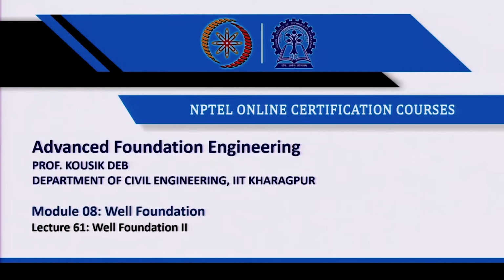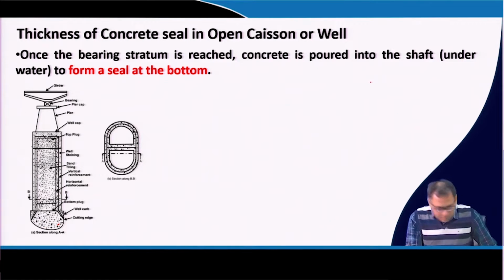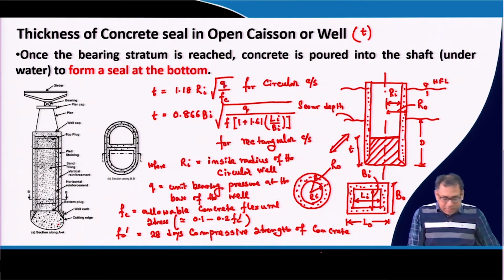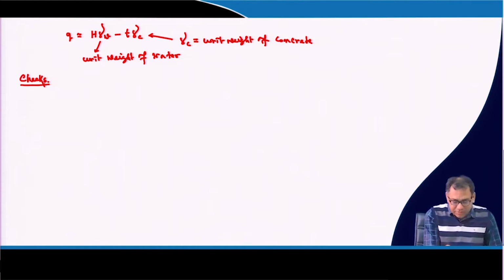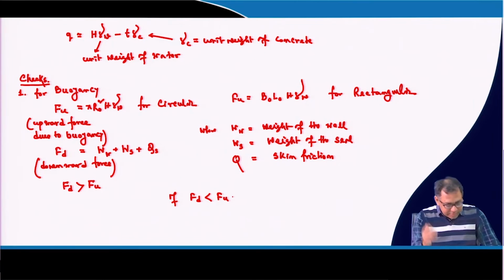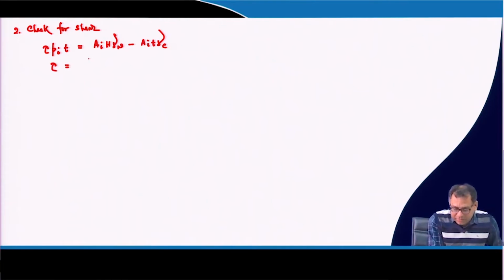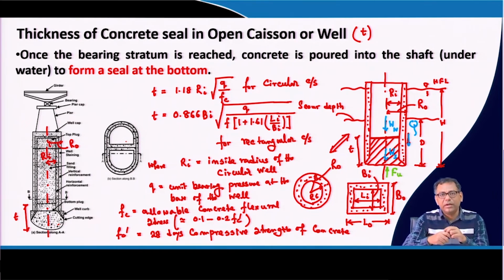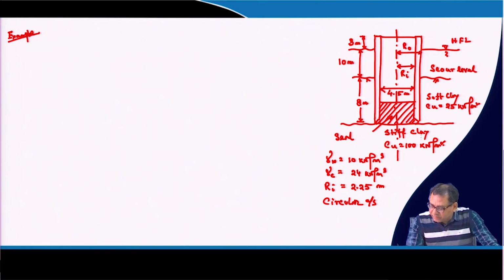Lecture 61: Well Foundation - II